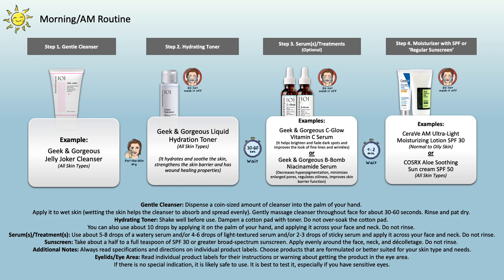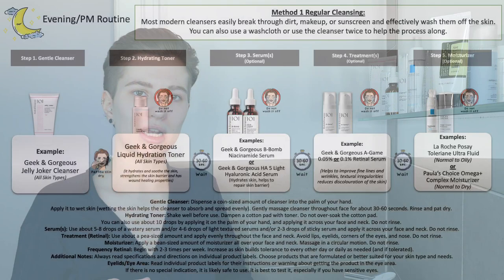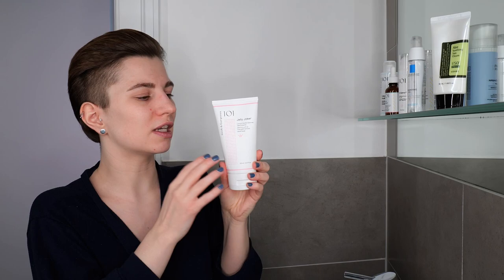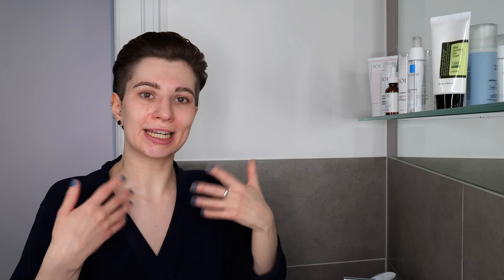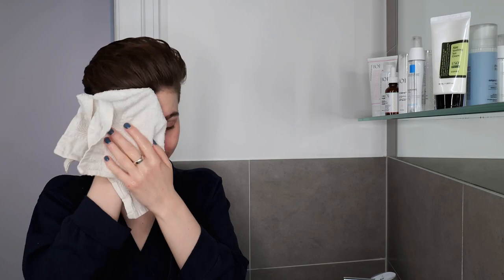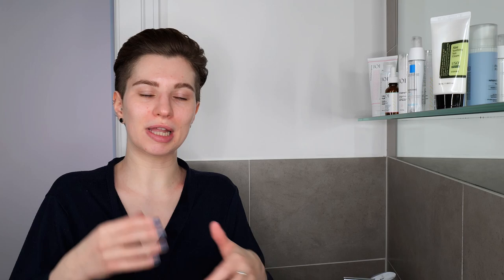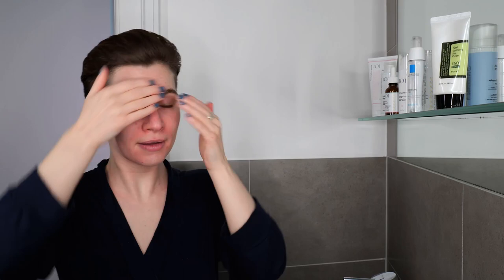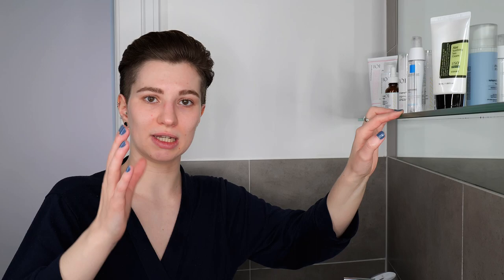How to use Geek & Gorgeous Liquid Hydration Toner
In this video, I will show you how to use Geek & Gorgeous Liquid Hydration Toner.

General Information: 00:00
Example Routine: 1:13
Step 1 Cleanser - Geek & Gorgeous Jelly Joker Cleanser: 3:53
Exfoliant & Toner (Explained): 6:32
Step 2 Toner - Geek & Gorgeous Liquid Hydration Toner: 7:24
Step 3 Serum(s) (Explained): 9:22
Step 5 Moisturizer - Paula's Choice Omega + Complex Moisturizer: 10:22